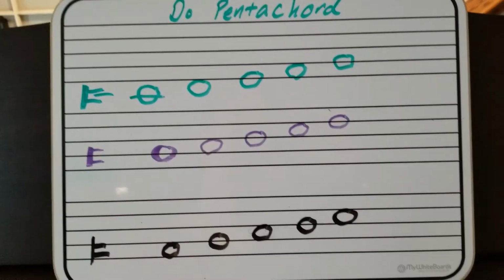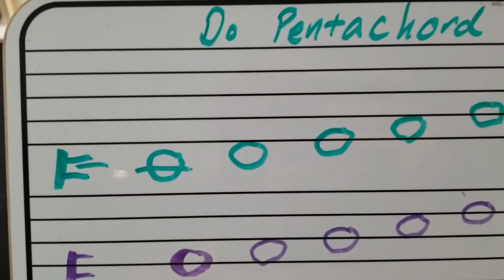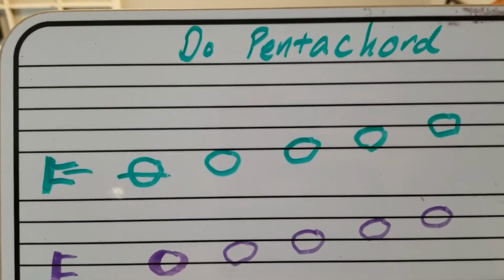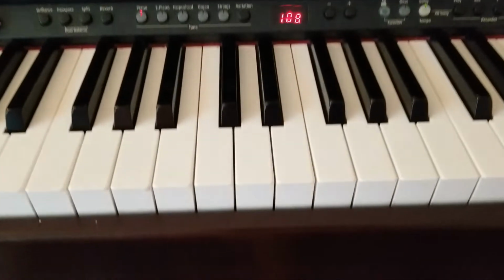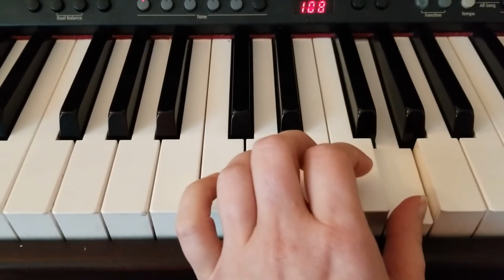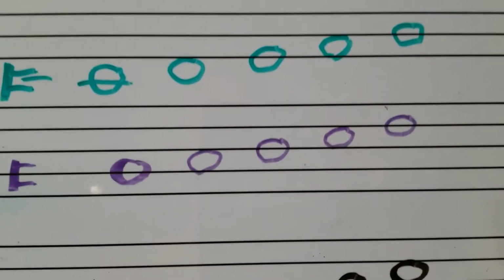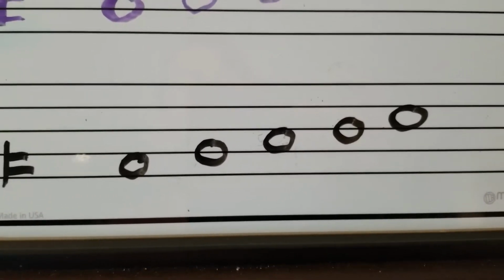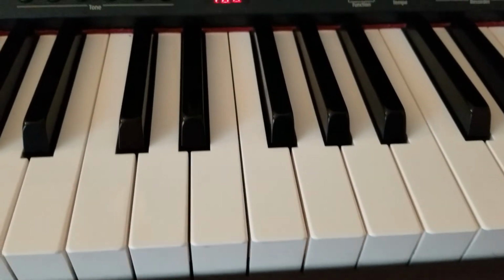Do Pentachord - Final Flat Prep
This is a final preparation lesson for flat. Students already know the pentachord sequence of steps and the difference between a whole step and a half step.